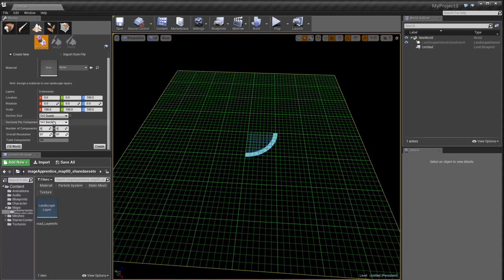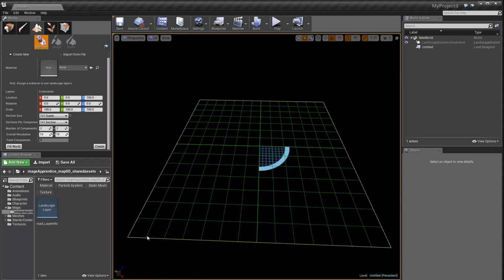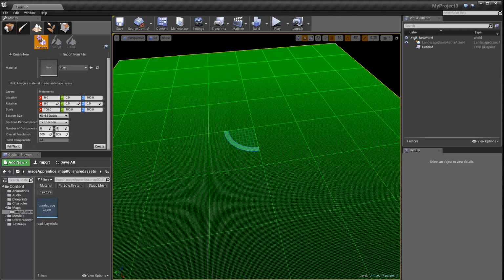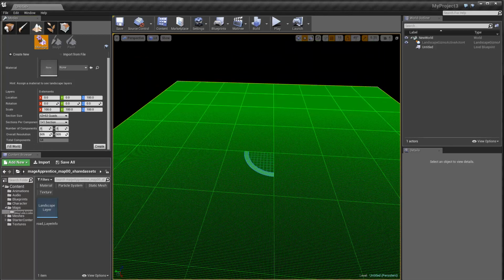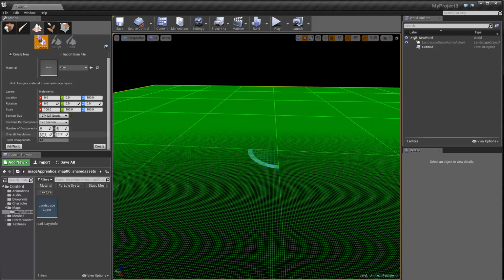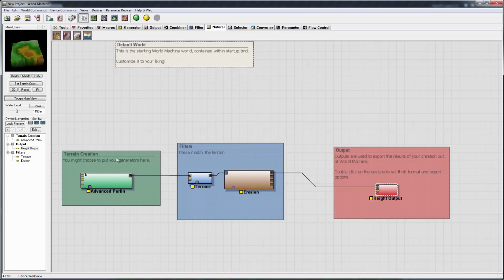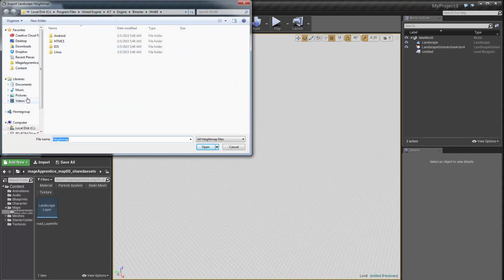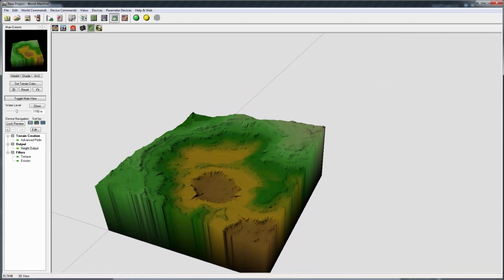Unreal4 Landscape w/ World Machine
Explaining the Unreal 4 Landscape with World Machine integration.

Sorry for the somewhat poor audio quality